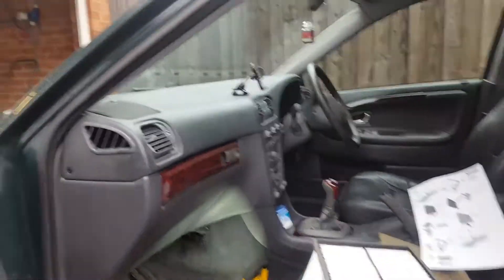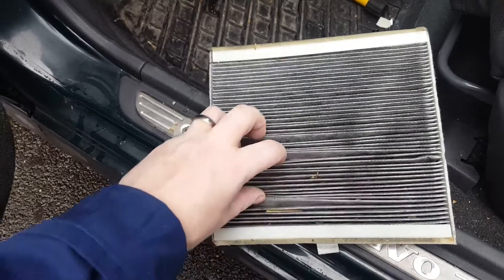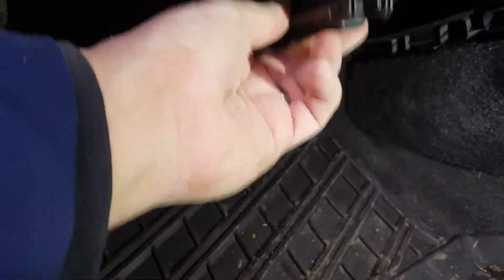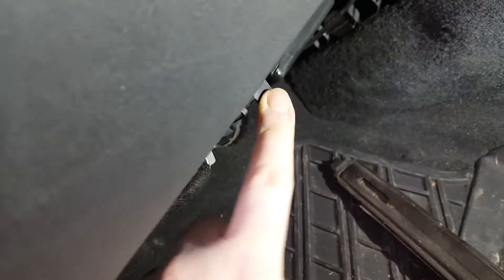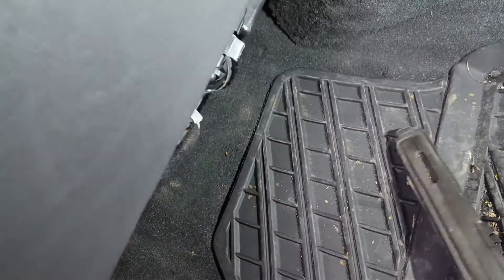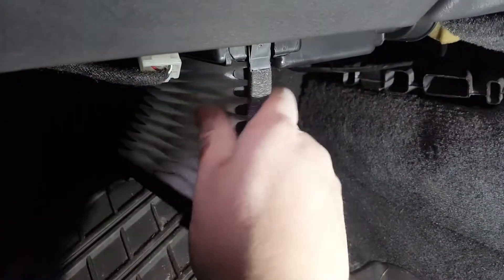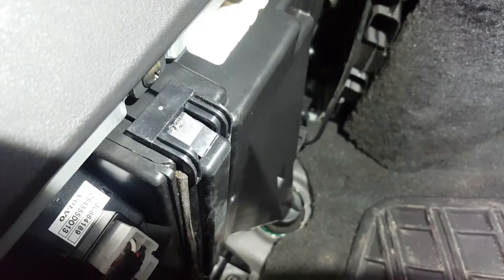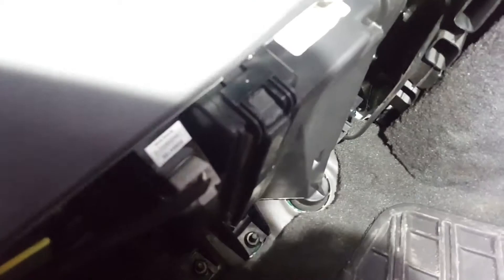Change A Volvo S40 Cabin Filter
How to change the cabin air /  pollen filter on a Volvo S40.